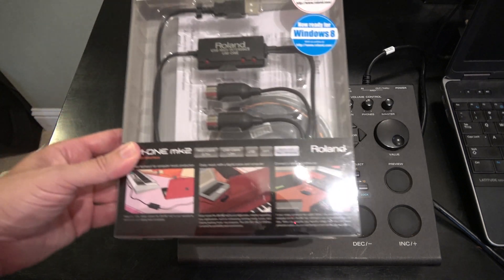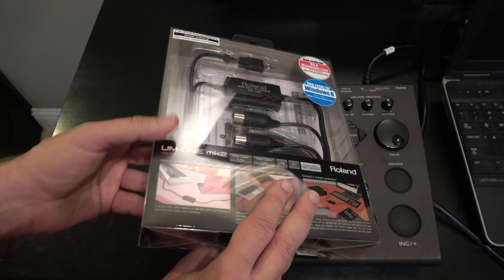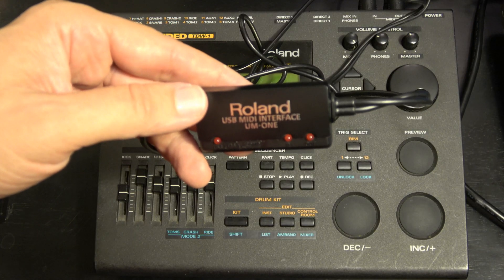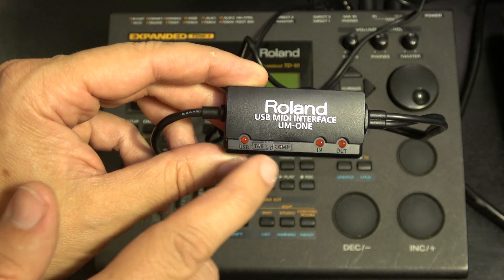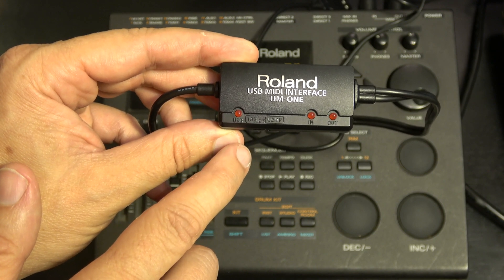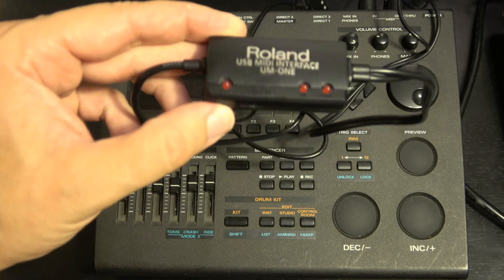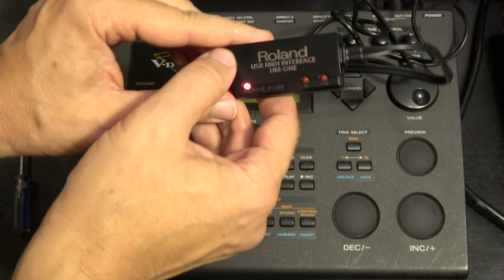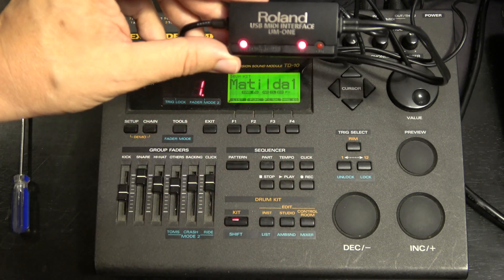BTK Unboxing: Roland UM-ONE mk2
Unboxing and basic introduction to the Roland UM-ONE mk2 USB MIDI Interface. This cable will connect an electronic instrument's 5-pin MIDI ports to your computer or iPad's USB port. It is great for use with older gear that does not have a USB MIDI port, but does have 5-pin MIDI ports. Typical uses are for connecting to a DAW (Digital Audio Workstation), VST (Virtual Studio Technology) or other MIDI-based software. Please note that it cannot be used for audio streams.

Doug Behind the Kit (BTK-0006)